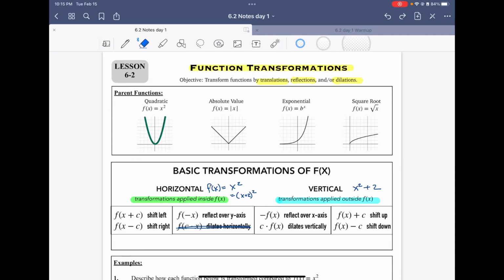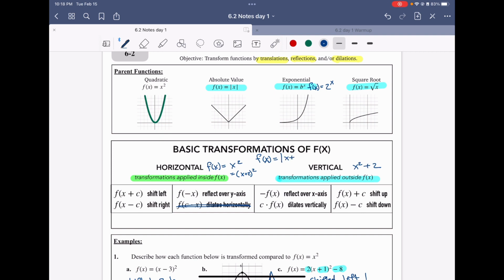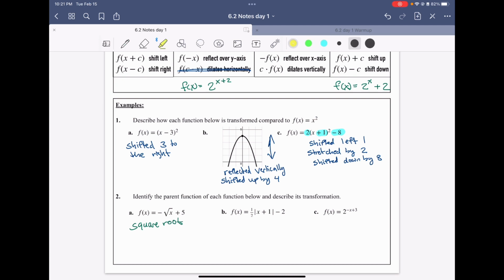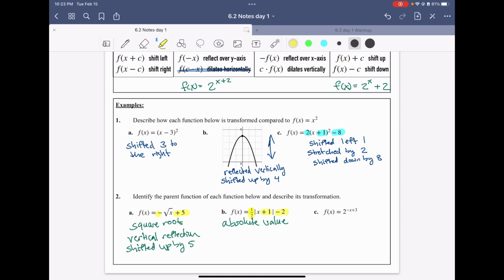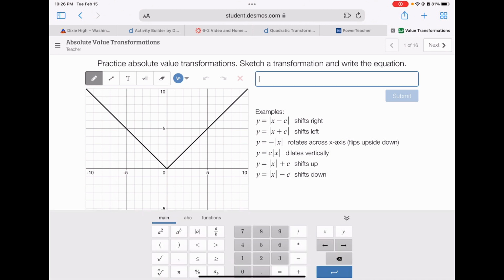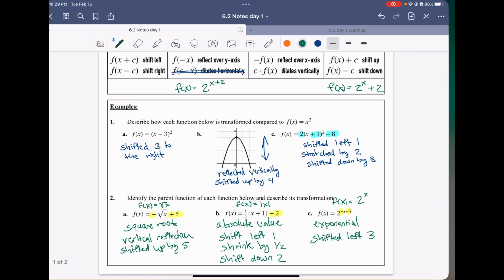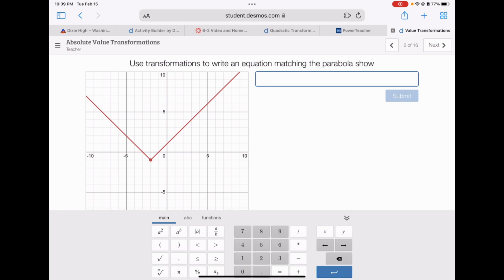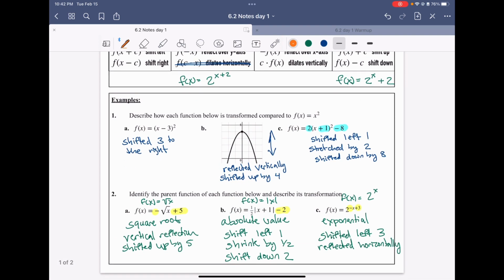6-2 Function Transformations (part 2)